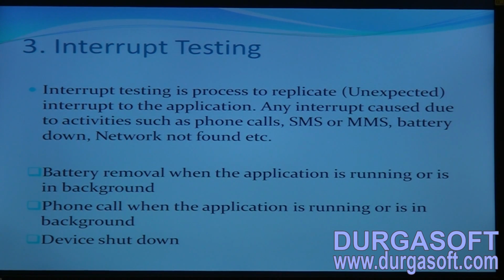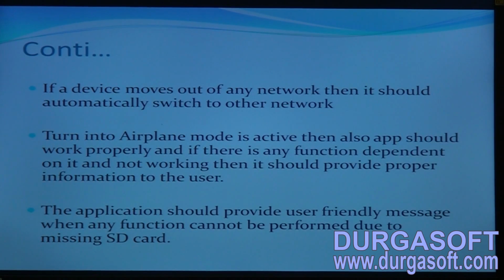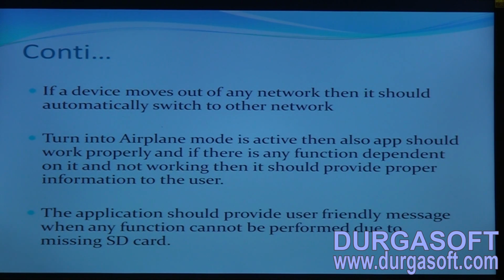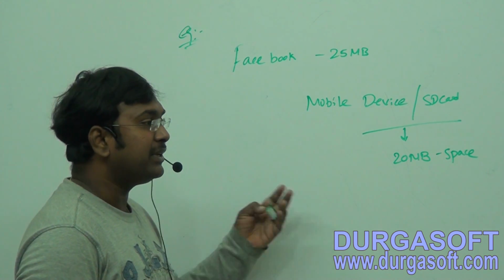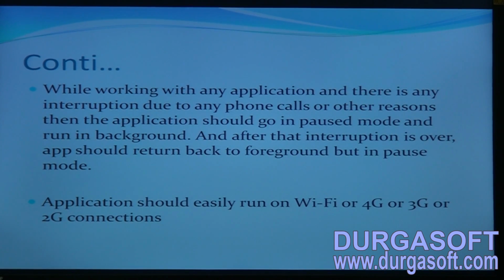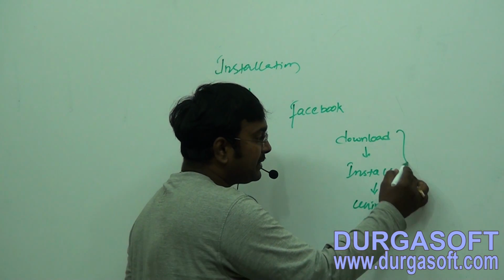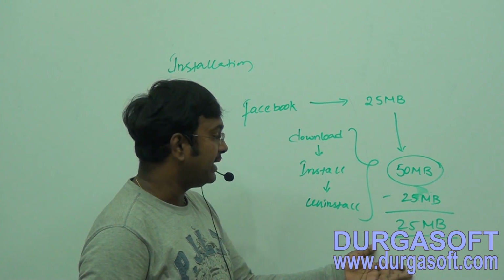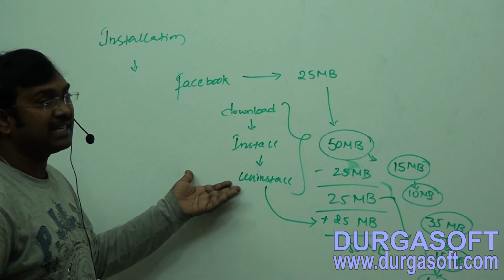Mobile Application Testing Testing Types Part 2